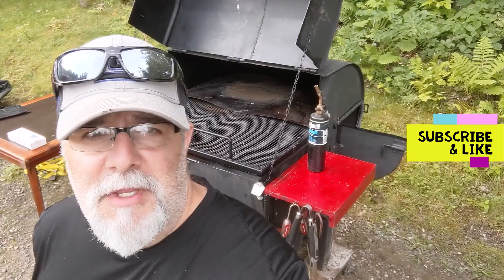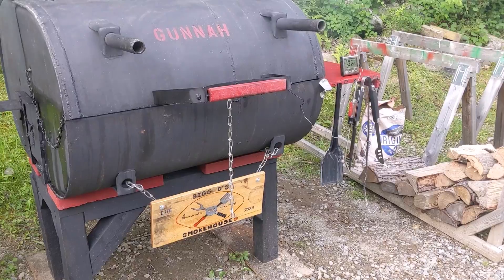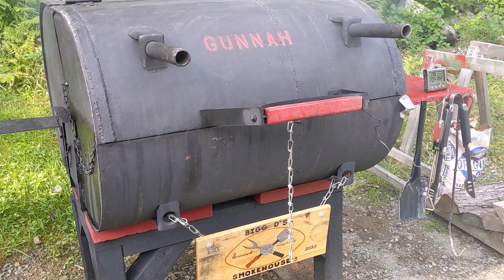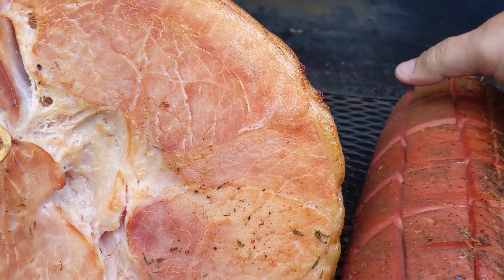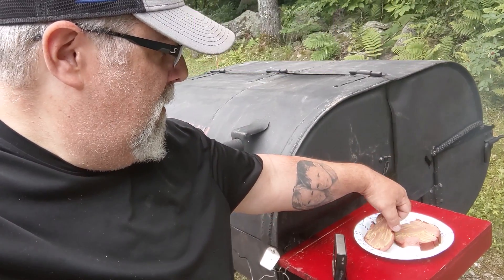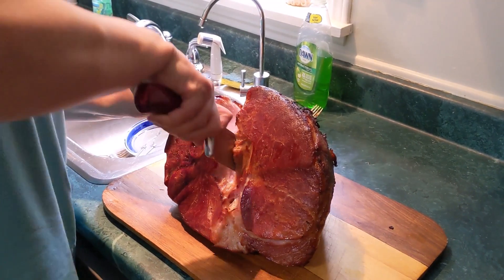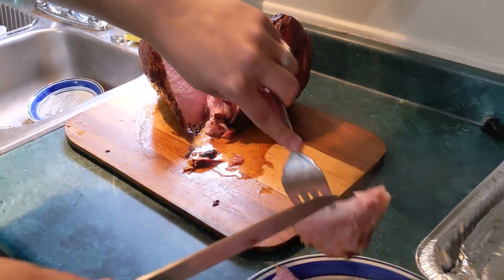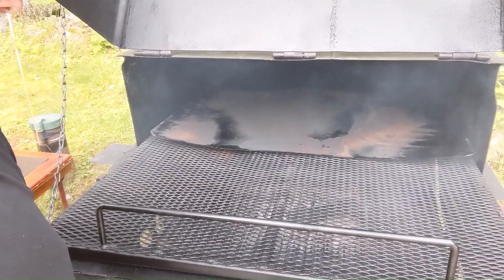Ham Butt And Whole Bologna On The Homemade BBQ (Gunnah)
Big ole ham butt with a whole bologna (if you're older you just sang the word bologna)